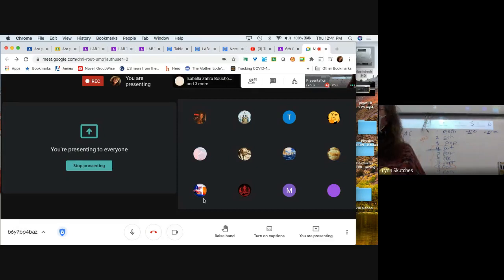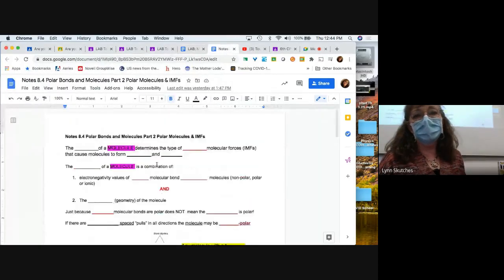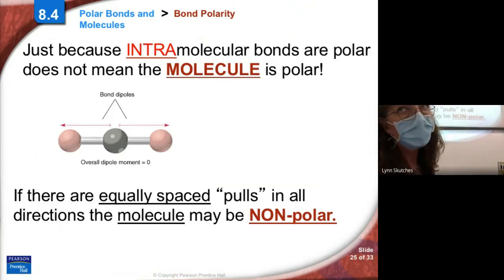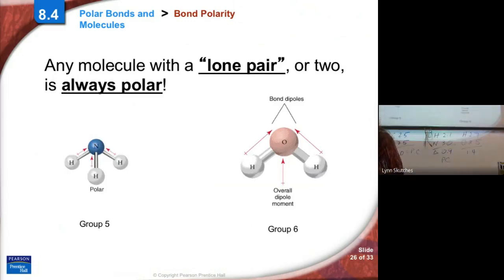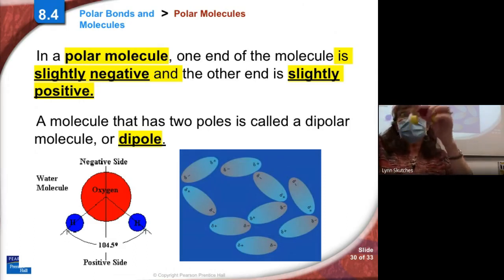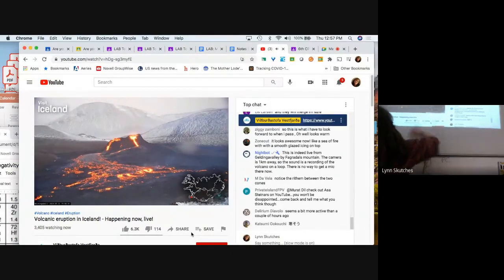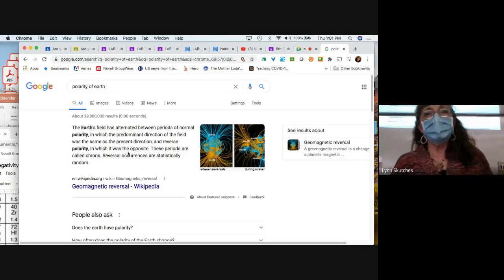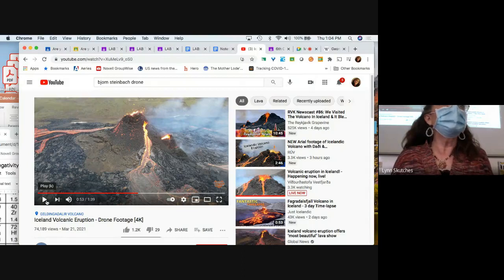chem Th 3 25 Carbon chem review; Electronegativity; polarity